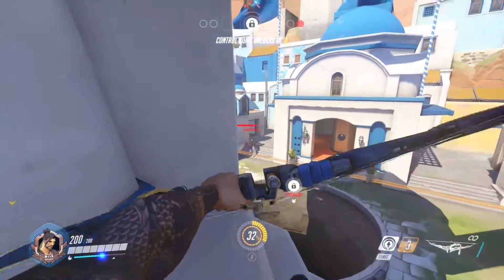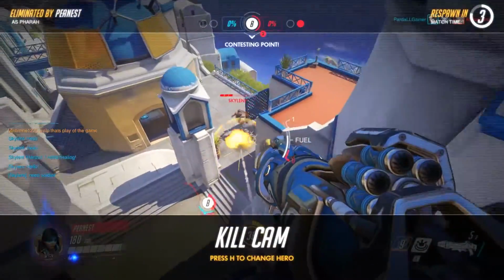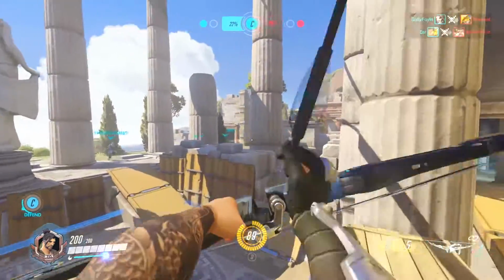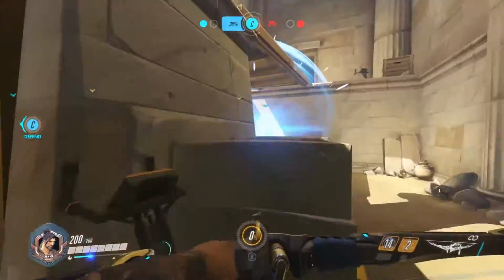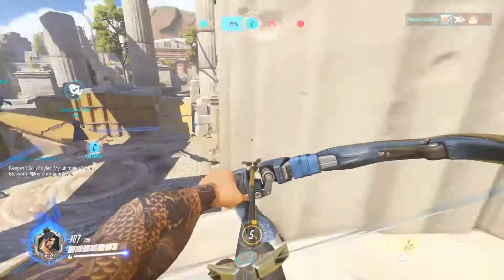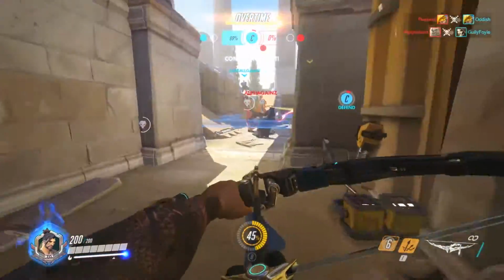Skylent Learns How To Play Hanzo in Overwatch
I'll admit not the best but w/e mate 1v1 me on rust u wot